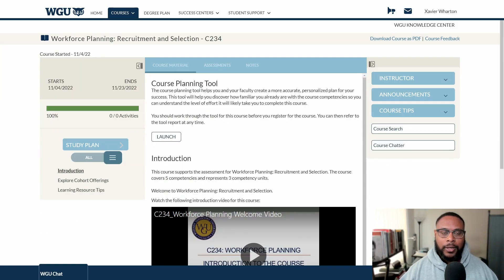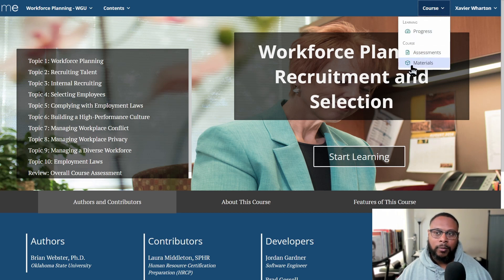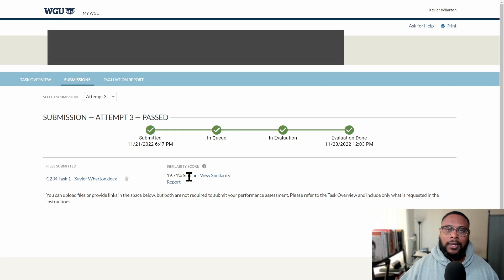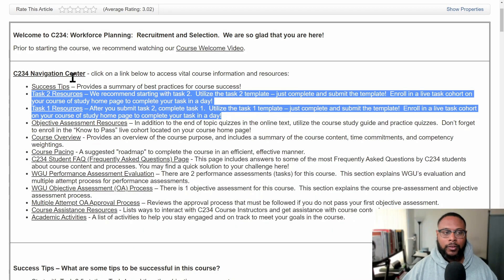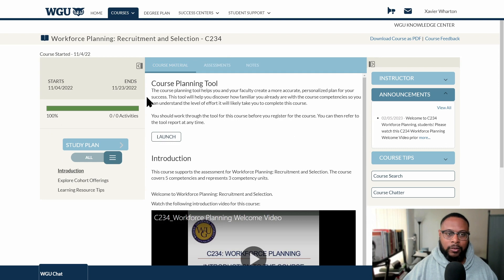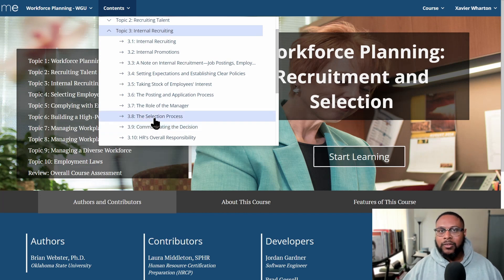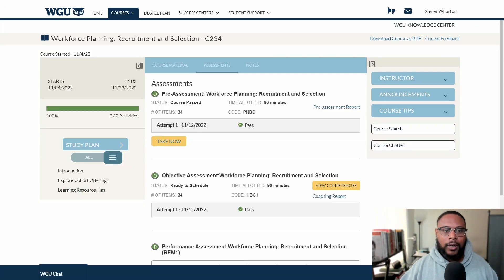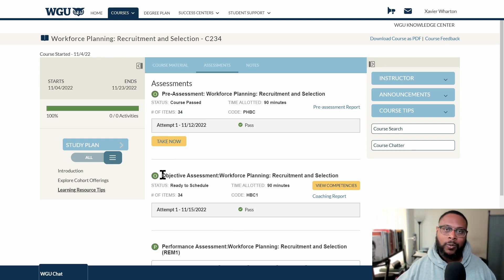How to Pass Workforce Planning: Recruitment &Selection (C234) WGU | IT Management Degree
If you're an IT management student at WGU and preparing for your Workforce Planning: Recruitment and Selection (C234) course, this video is for you. The recruitment and selection process is a critical part of any business. As an IT manager, you must understand how to find and hire the best talent for your organization.

In this video, I'll teach you how to study and pass Workforce Planning: Recruitment and Selection (C234) at WGU. I'll cover the key concepts you need to understand, including job analysis, sourcing candidates, and conducting interviews. I'll also provide the best study resources and tips on preparing for the exam.

By the end of this video, you'll clearly understand how to study and pass Workforce Planning: Recruitment and Selection (C234) at WGU. Whether you're a seasoned HR professional or just starting, the tips and strategies in this video will help you succeed in your IT management degree program.

Don't let this course hold you back from earning your degree. Watch this video today and start preparing for your exam!

0:00 - Intro
1:10 - What is Workforce Planning?
1:24 - How does this relate to IT?
2:08 - Course Homepage
3:03 - Course Resources and Materials
4:12 - Preparing for the Performance Assessment
8:29 - Preparing for the Objective Assessment
8:56 - Step 1: Course Planning Tool
9:22 - Step 2: Take the Pre-assessment
10:13 - Step 3: Priming
12:01 - Step 4: Knowledge Checks, Quizzes, and Unit Tests
14:54 - Step 5: Pre-assessment AGAIN
15:35 - Final Thoughts

Save 30% on your first 3 months with Study.com

***Resources***
SCHOOLS